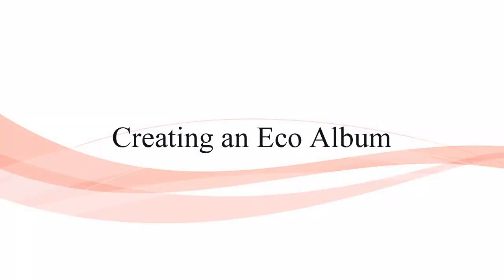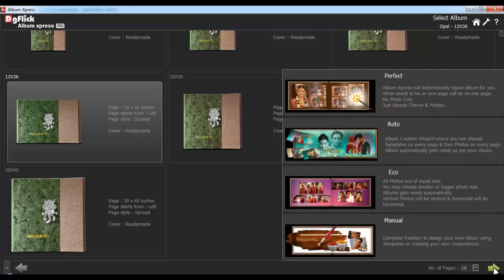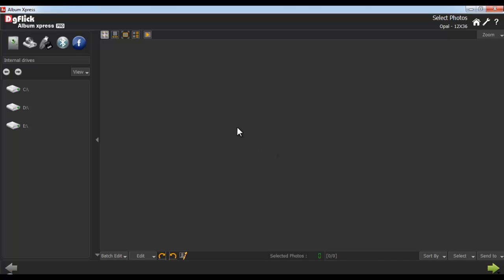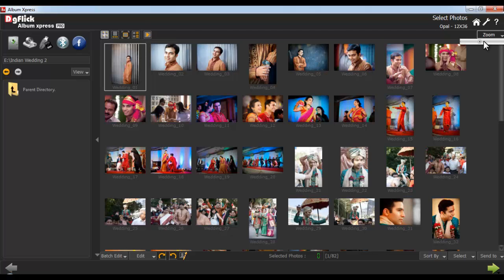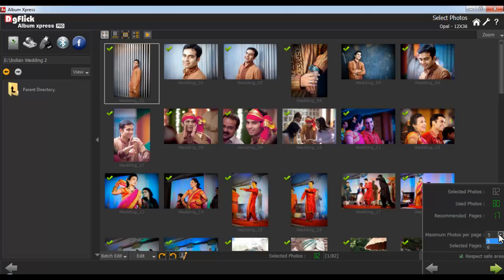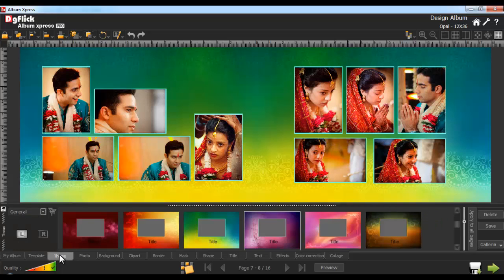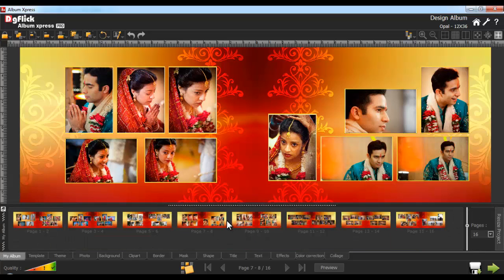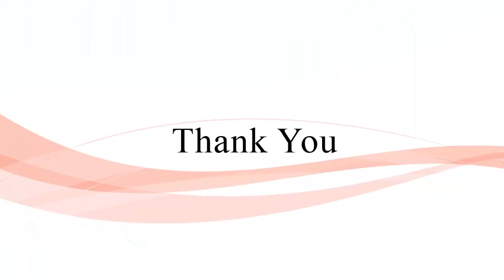Ax 10 Creating an Eco Album